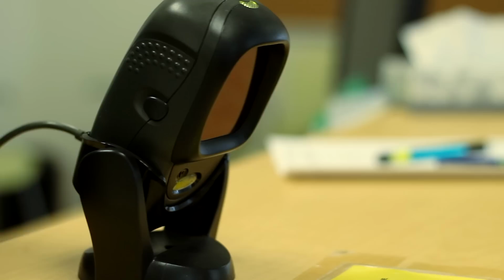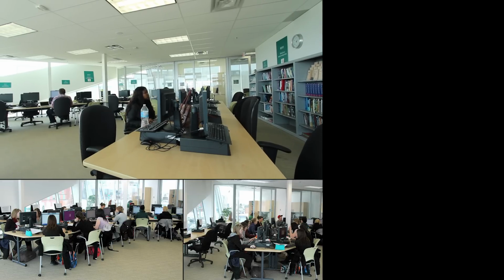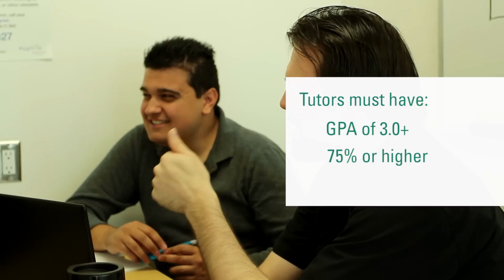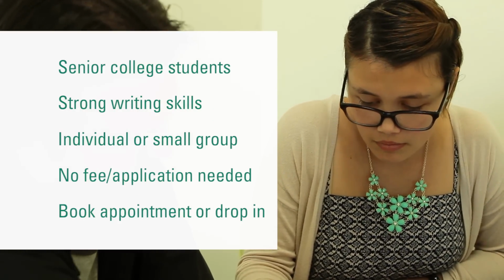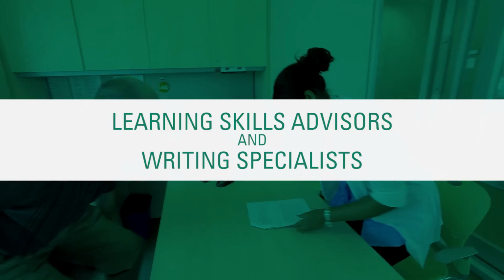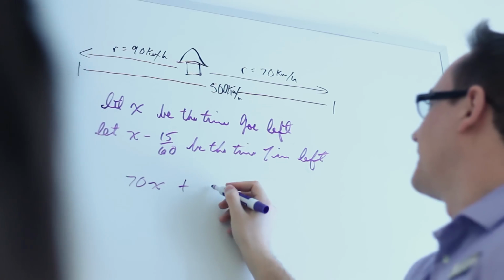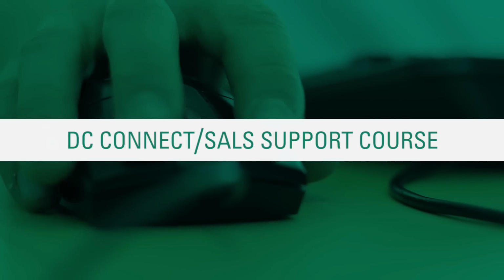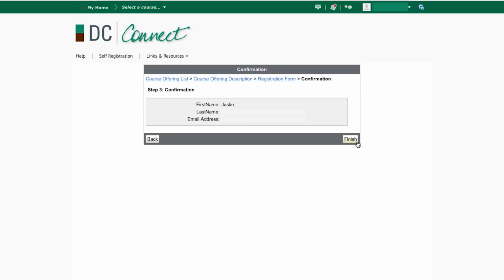SALS - Durham College